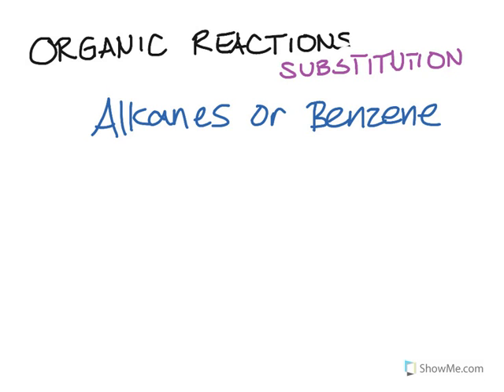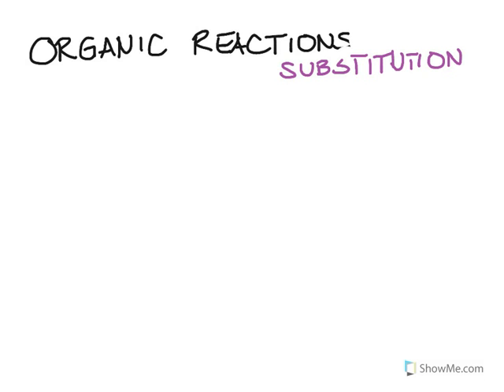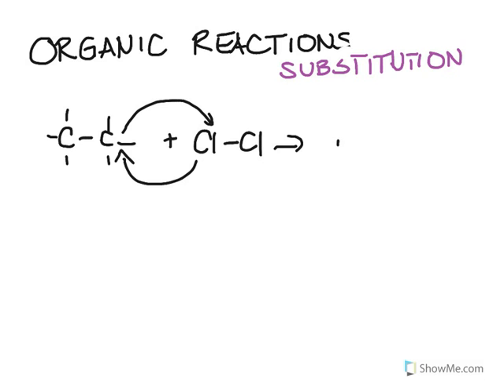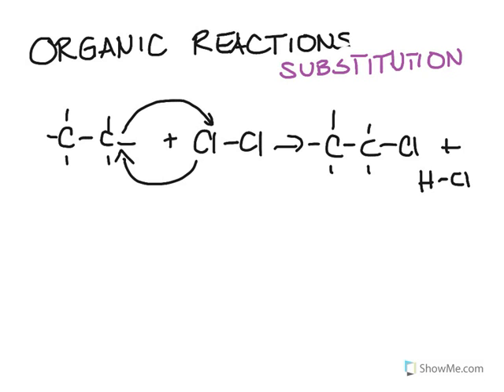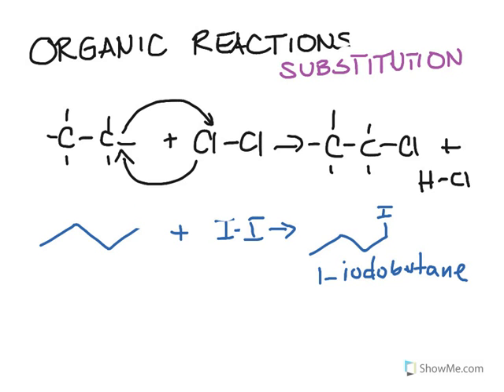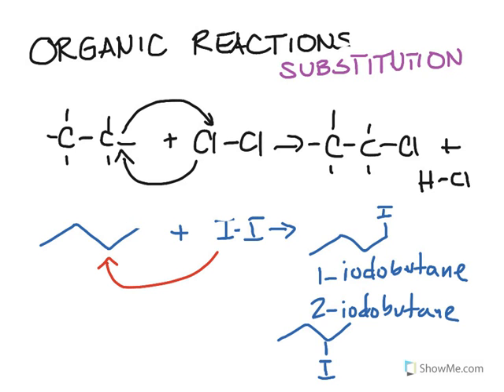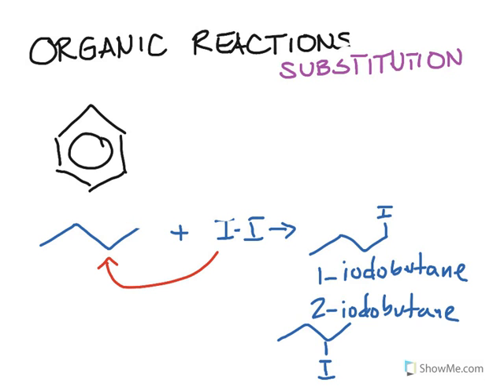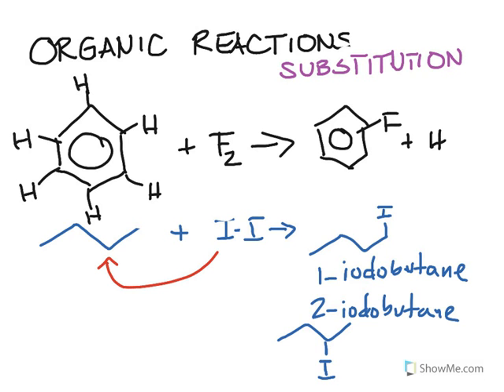Organic Reactions: Substitution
Quick tutorial on a substitution reaction in organic chemistry.